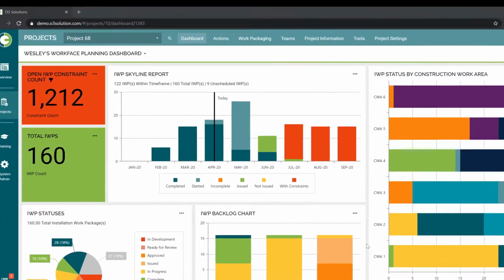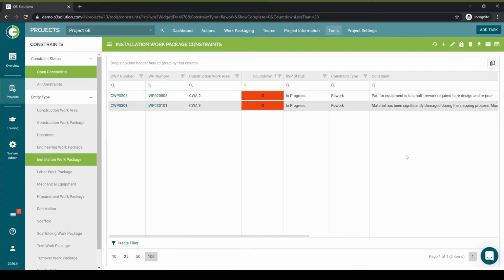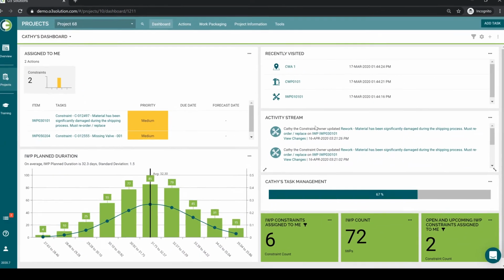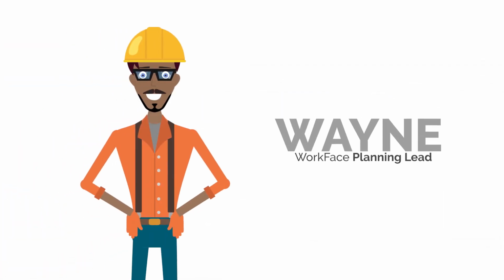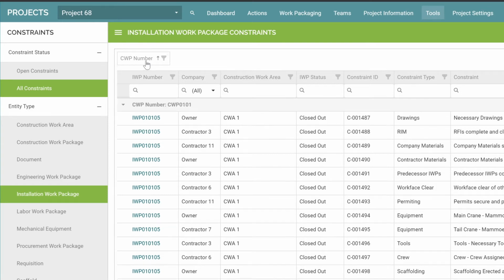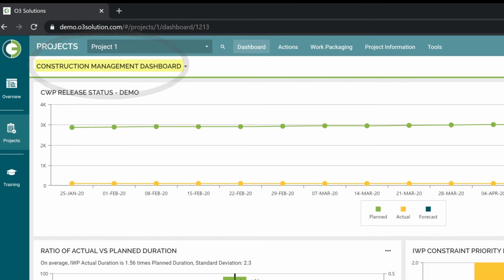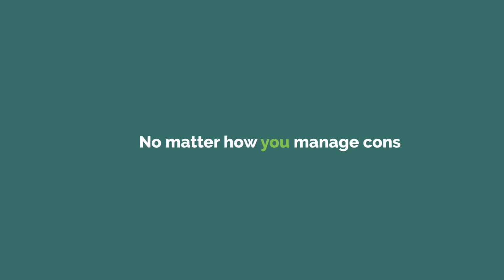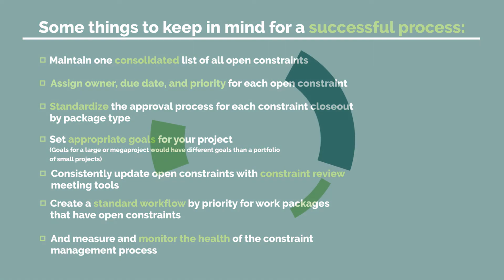Constraint Management Demo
Comprehensive constraint management with O3 Solutions. Our purpose built software supports digital construction on the best practices for Advanced Work Packaging. Our awp solutions includes Constraint Management and WorkFace Planning software.